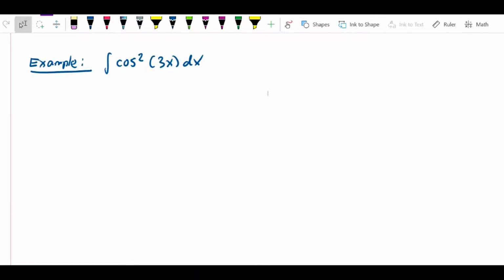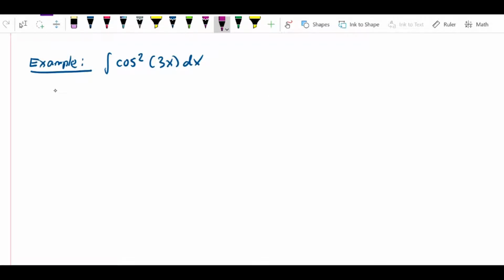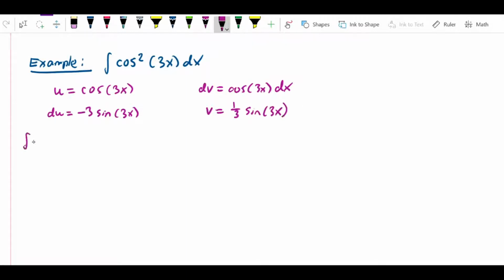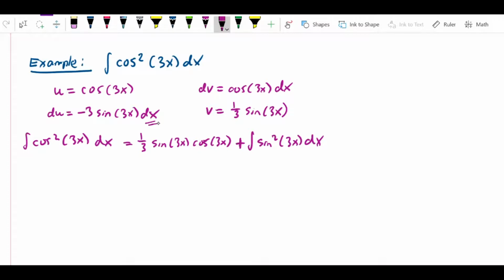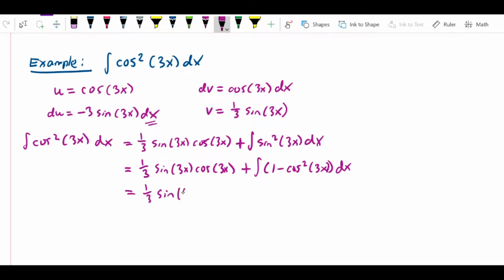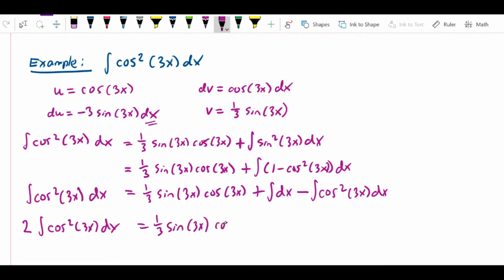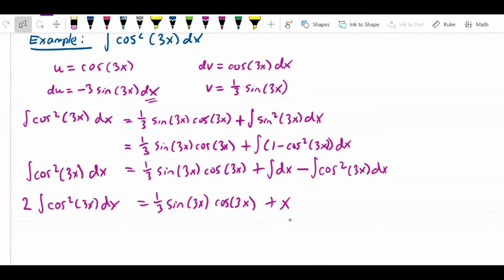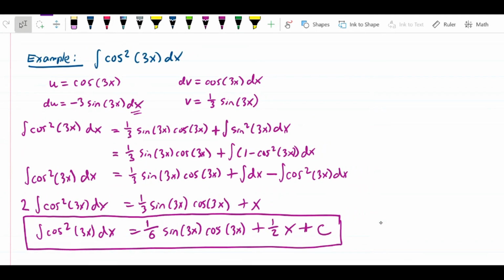Trigonometric Integrals cos 2 3x by IBP